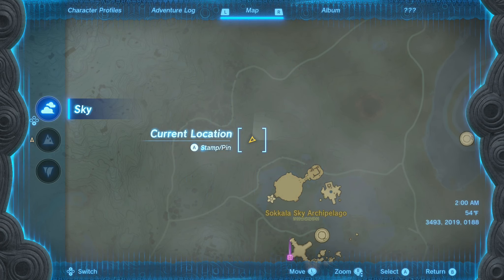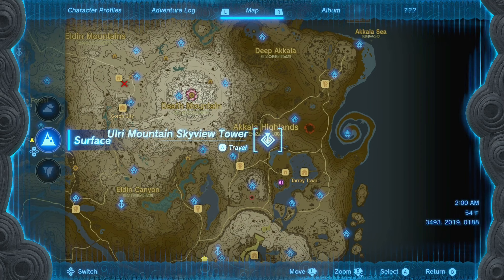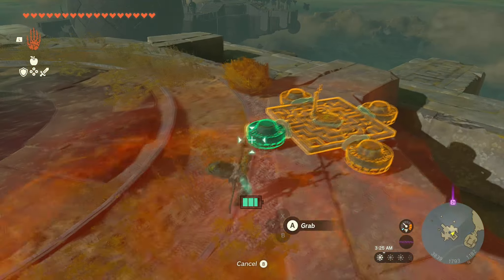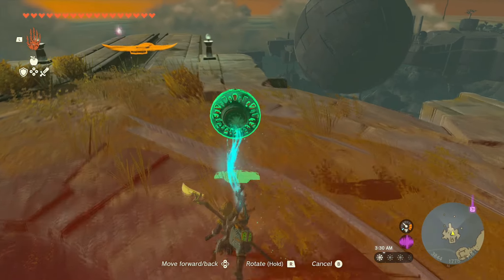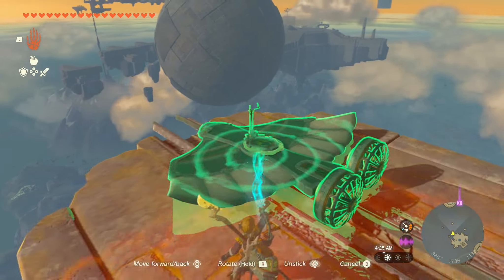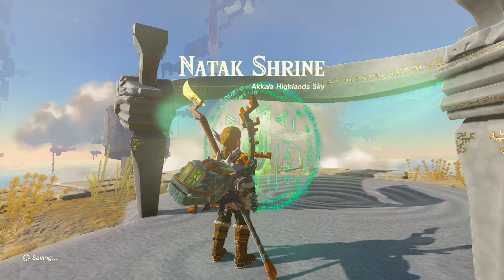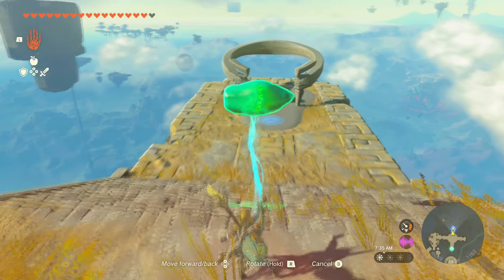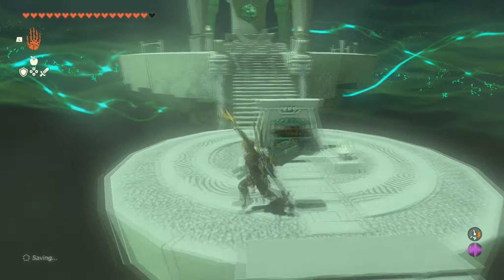Natak Shrine Location & How To | Akkala Sky | Zelda Tears of the Kingdom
How to find & complete the Natak Shrine in Akkala Sky in Zelda Tears of the Kingdom. I will be doing videos on every single shrine. Thank you guys so much for watching!